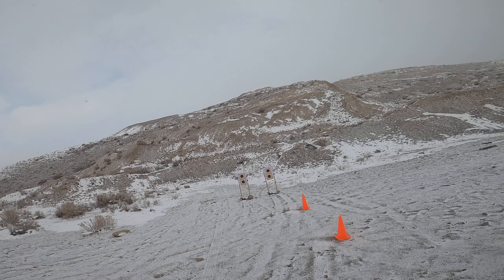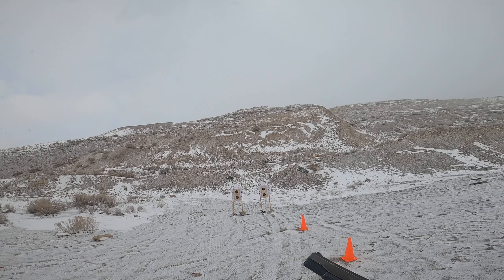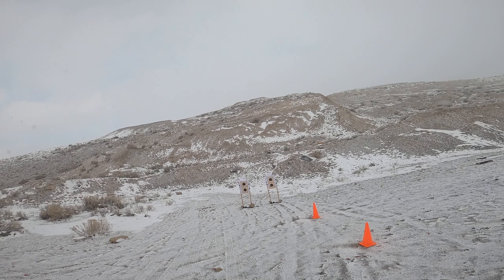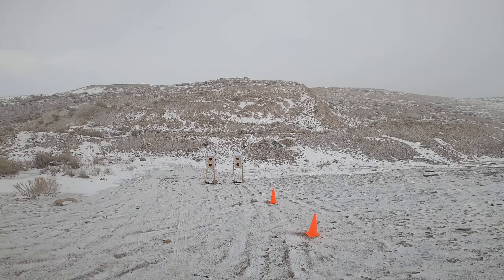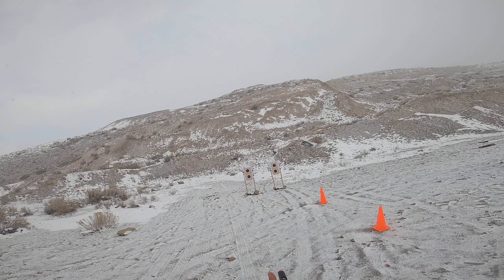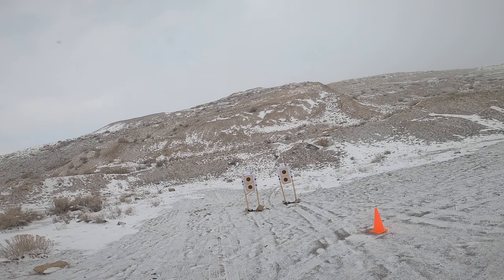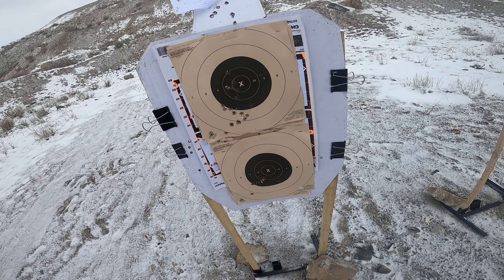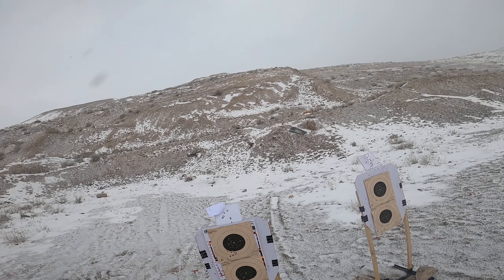"The Test" [1] 3/26/2023 (Colt's Government Model 1911)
Shooting a "Test" with the Colt's Government Model 1911. Shot in 6.61 from low ready, with a score of 83.